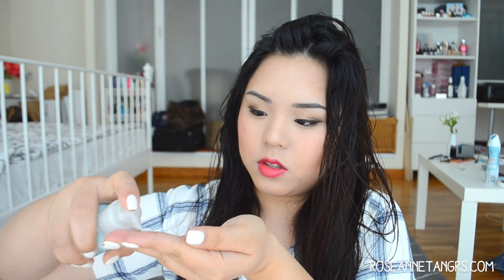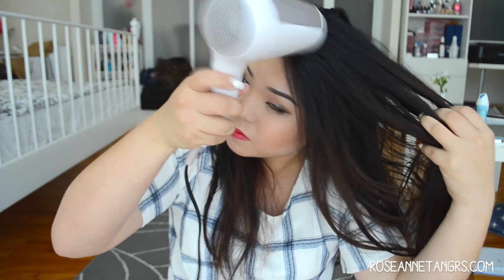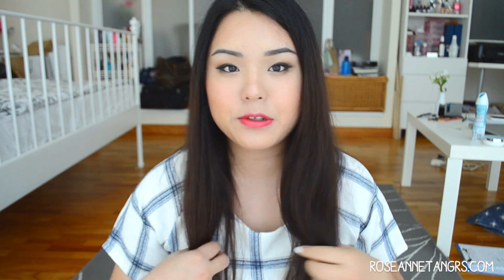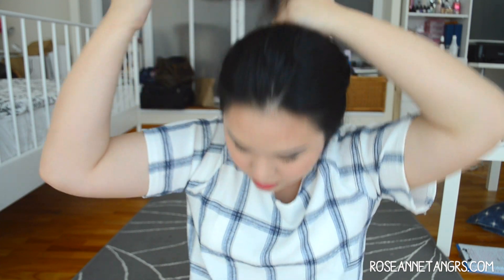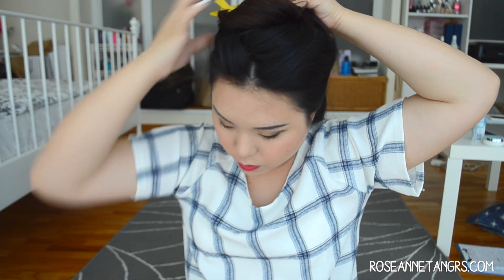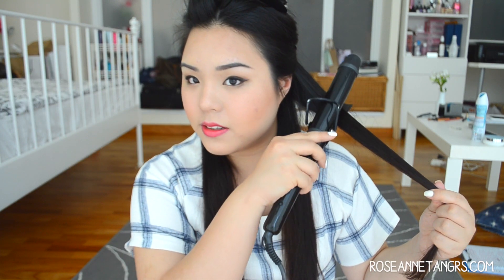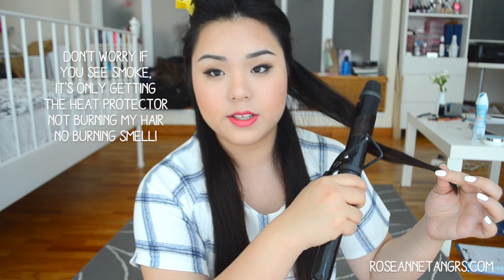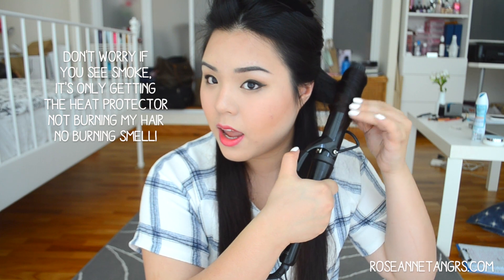Everyday Soft Waves/Curls Tutorial & How To Detangle Hair!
Talk to me on instagram! @roseannetangrs